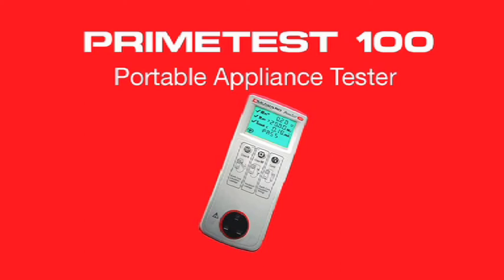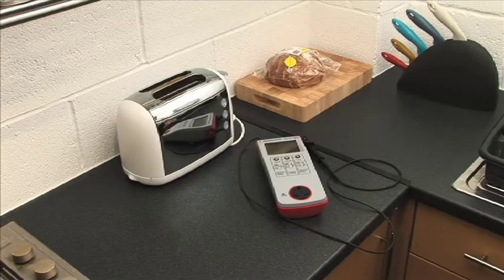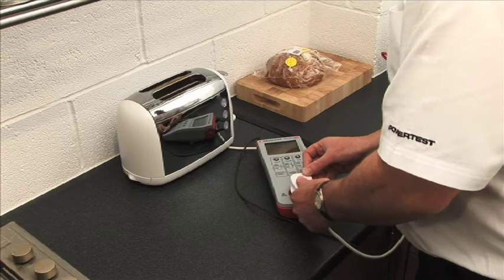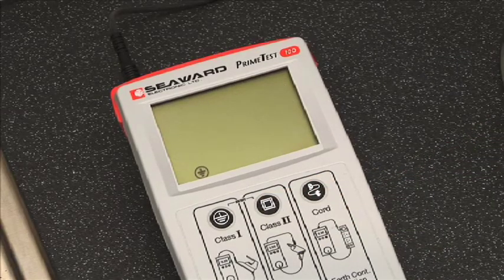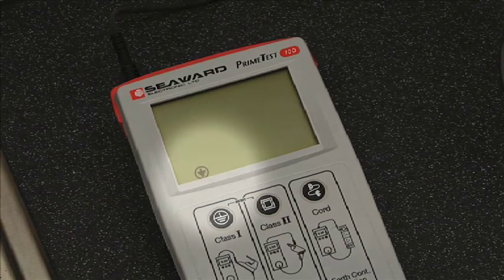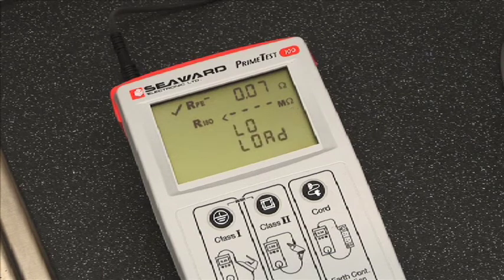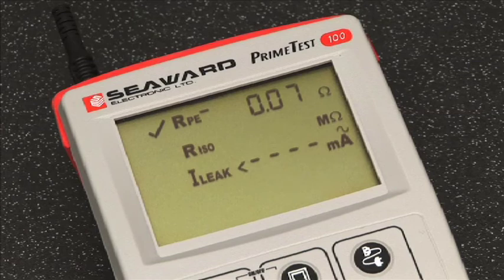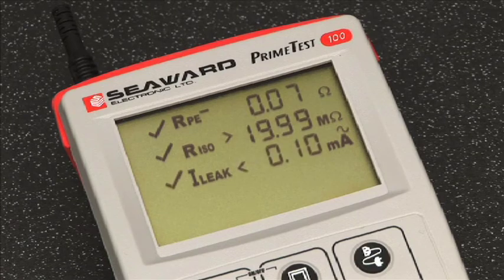Seaward PrimeTest 100 PAT Tester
The PrimeTest 100 is a PAT tester (portable appliance tester) which makes PAT testing easy.

Clever features such as recognising if you press the wrong button, this is the perfect instrument for those people who PAT test on an occasional basis.